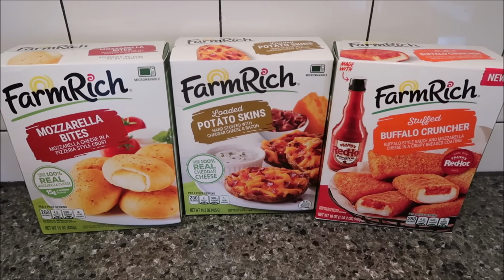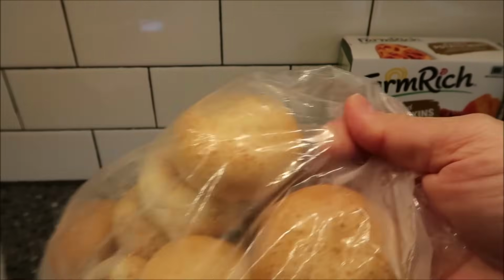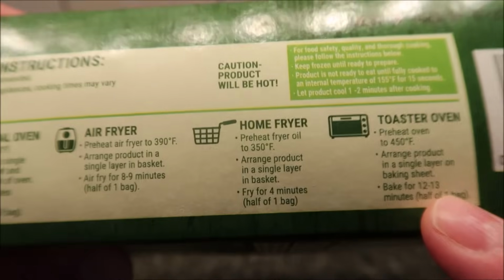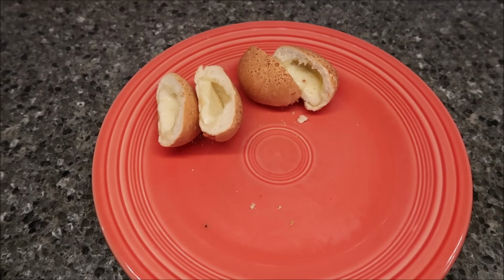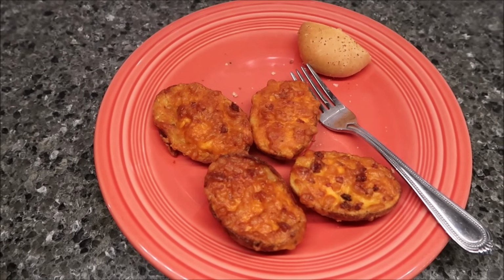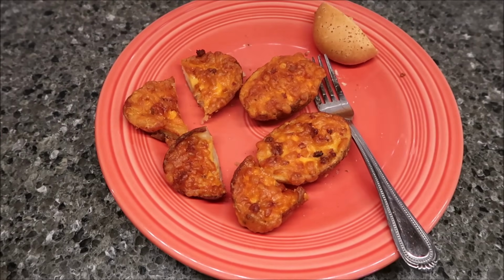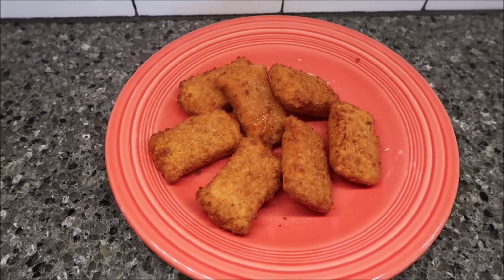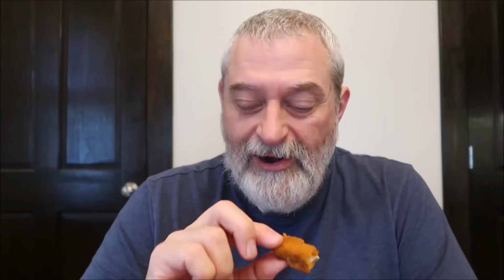Farm Rich Frank’s RedHot Stuffed Buffalo Cruncher, Loaded Potato Skins & Mozzarella Bites Review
This is a taste test/review of the Farm Rich Frank’s RedHot Stuffed Buffalo Cruncher, Loaded Potato Skins and Mozzarella Bites. They were $5.99 each at Kroger.
* Frank’s RedHot Stuffed Buffalo Cruncher – buffalo style sauce and mozzarella cheese in a creamy breaded coating 2 pieces (78g) = 260 calories
* Loaded Potato Skins – hand stuffed with cheddar cheese and bacon 2 pieces (91g) = 280 calories
* Mozzarella Bites – mozzarella cheese in a pizzeria style crust 2 pieces (85g) = 260 calories